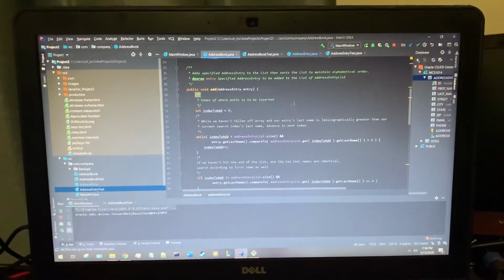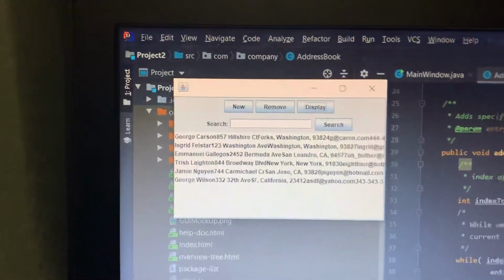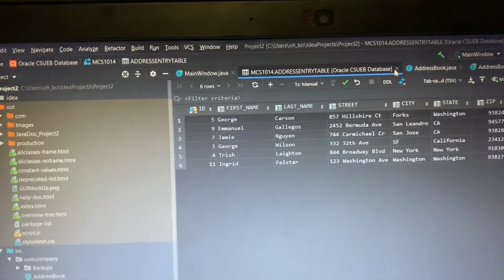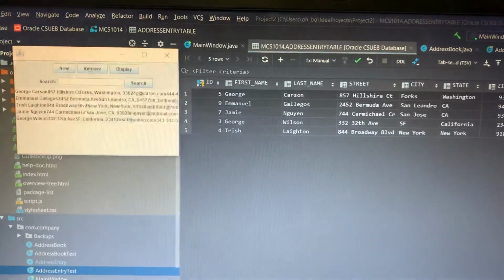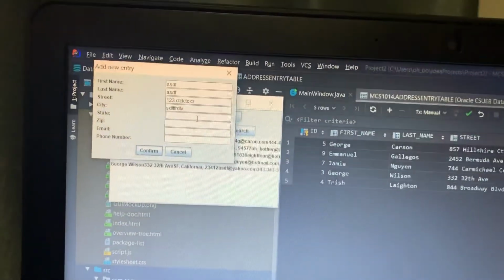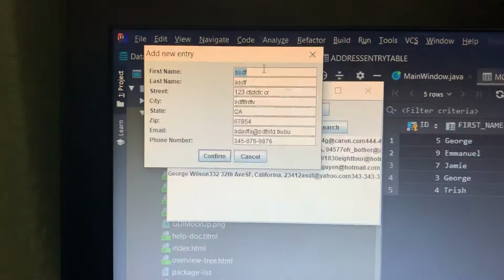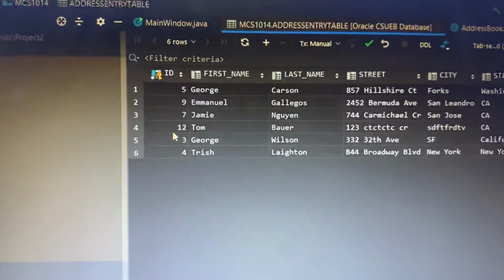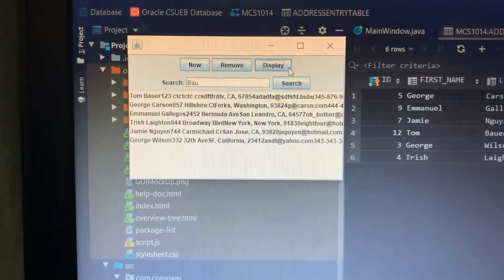CS401 Project 2 Address Book w/Java GUI and Oracle Database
For CS401@CSU East Bay w/Prof Grewe